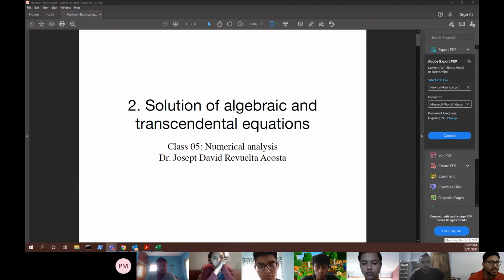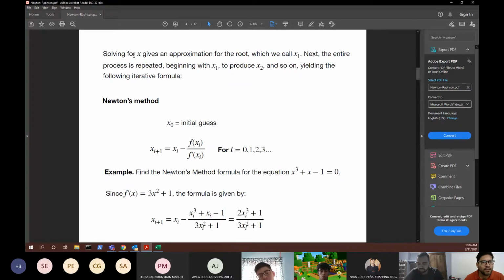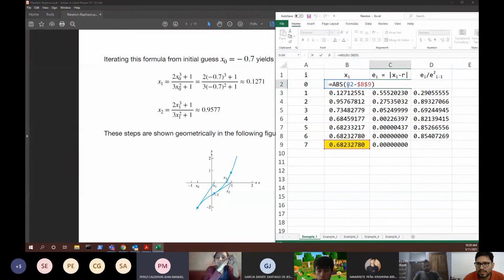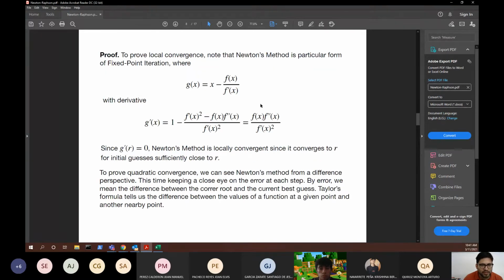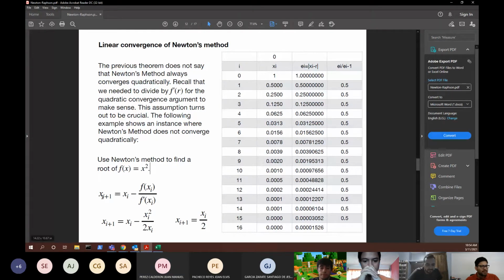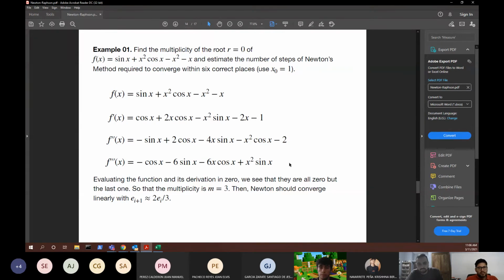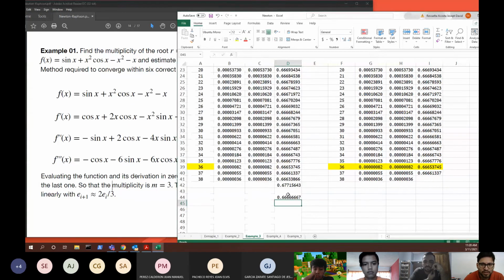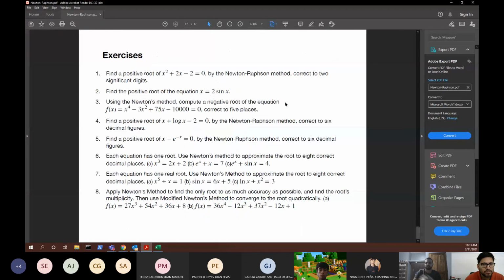Session 7 20210311 100112 Numerical Analysis